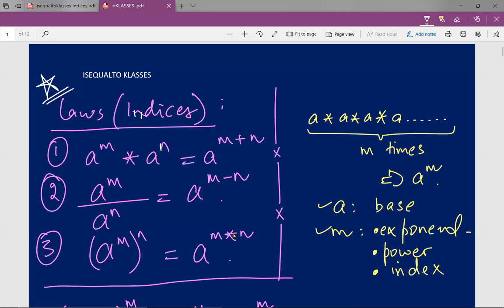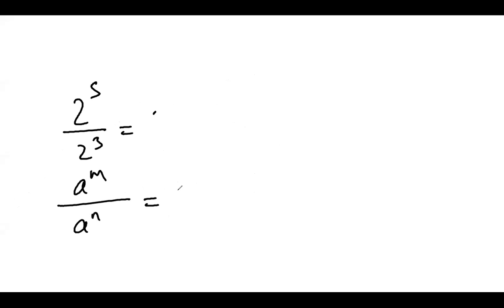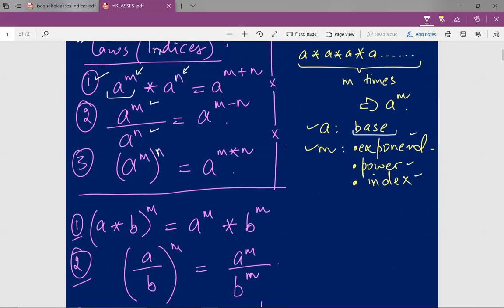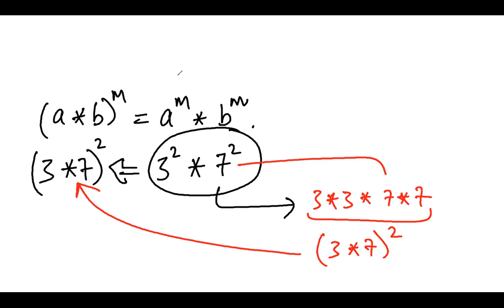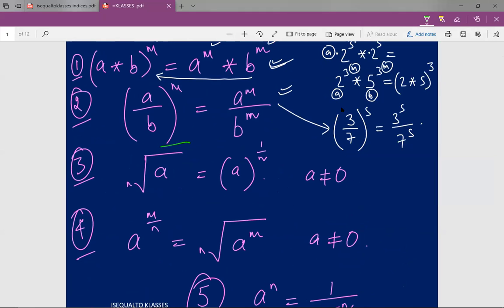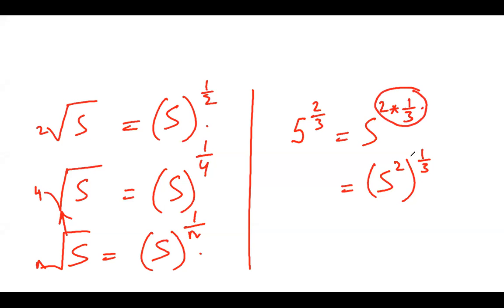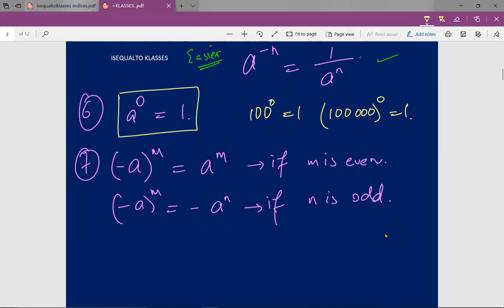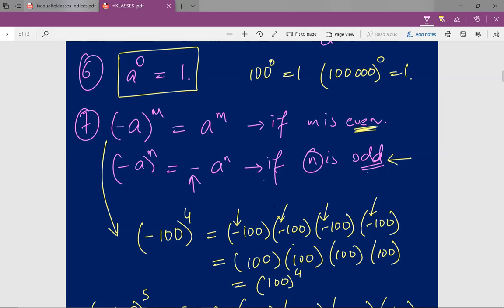lect 1 LAWS OF INDICES | EXPONENTS THEORY ICSE CLASS 9 MATHS SELINA CH 7 Solutions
exponents of real numbers class 9 worksheet laws of exponents class 9 cbse